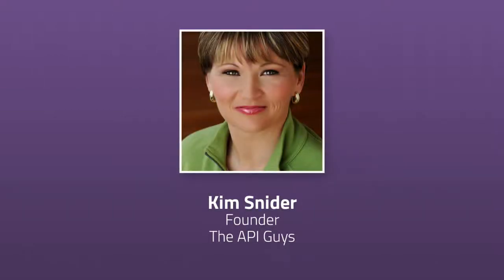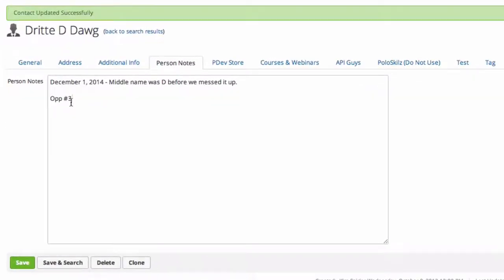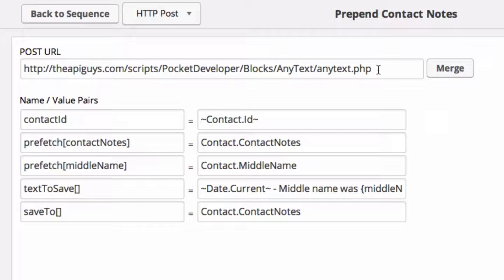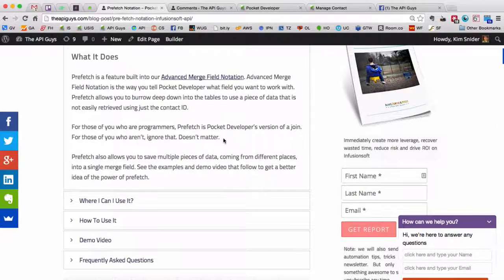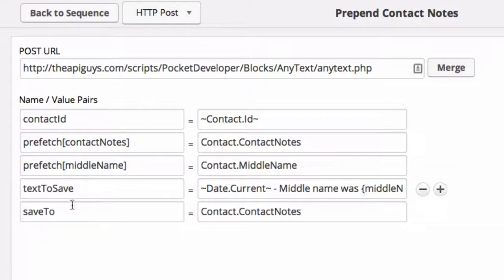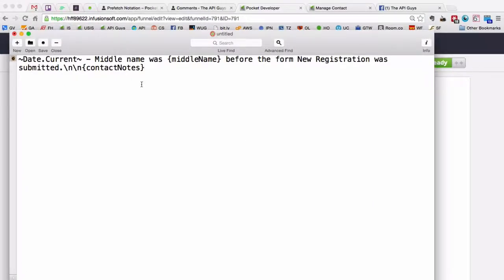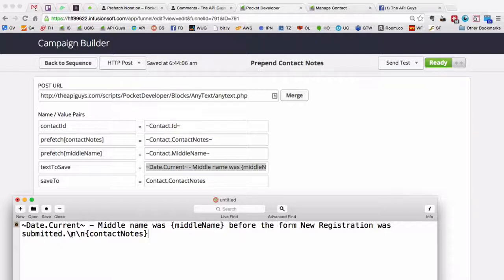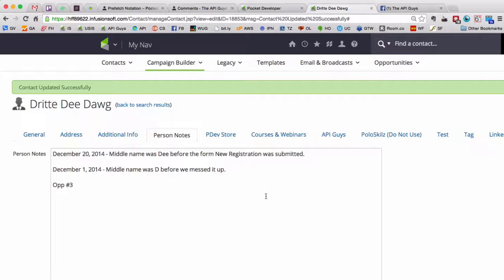How to Prepend to Person Notes